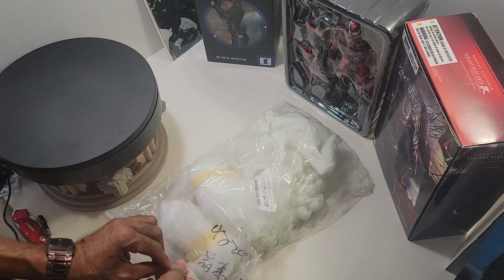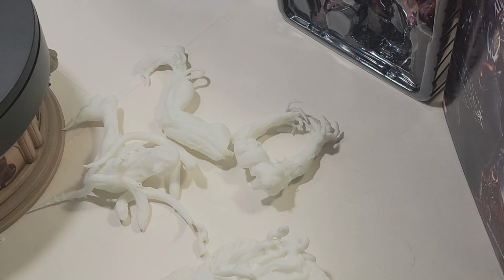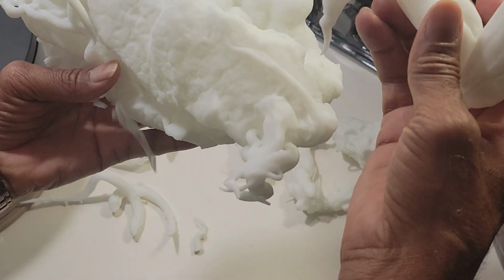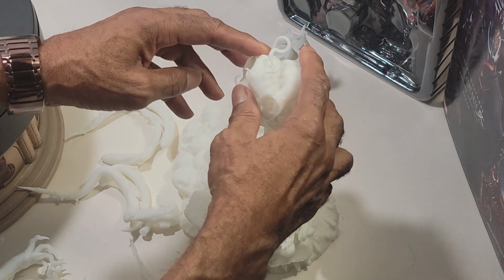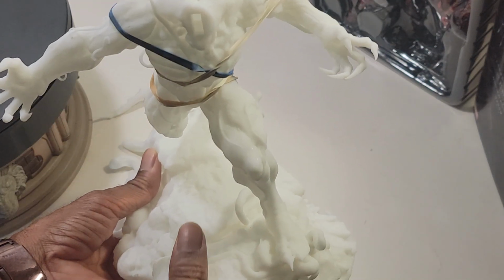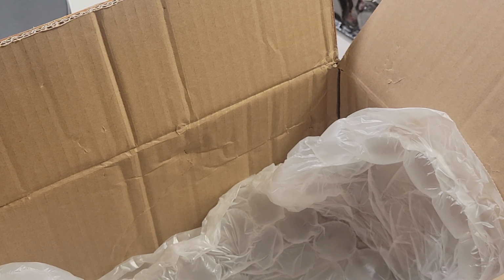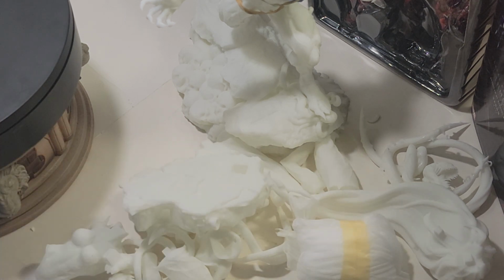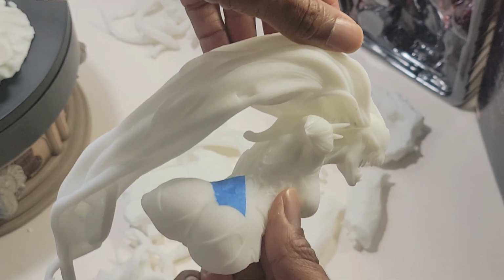Pt 1 - CARNAGE & SCREAM 3-D Printed Statues / Unboxing